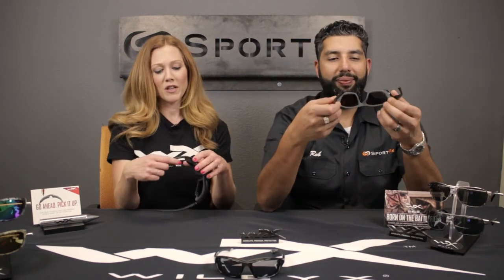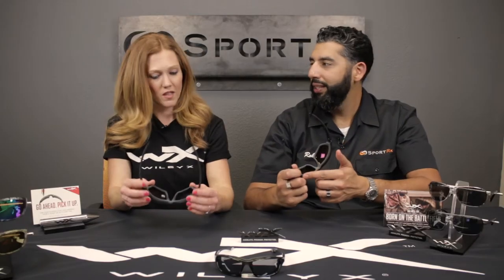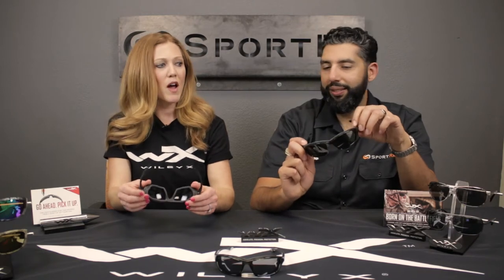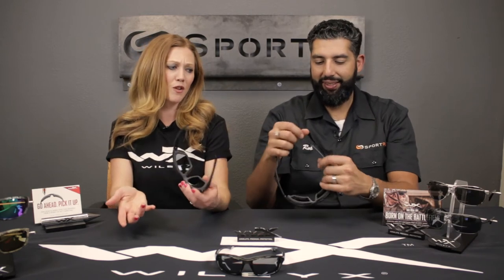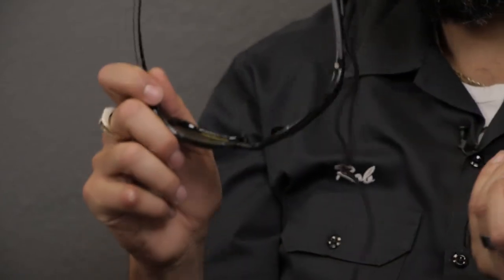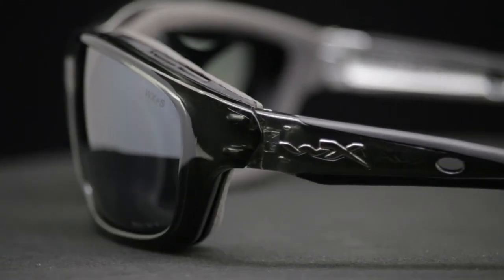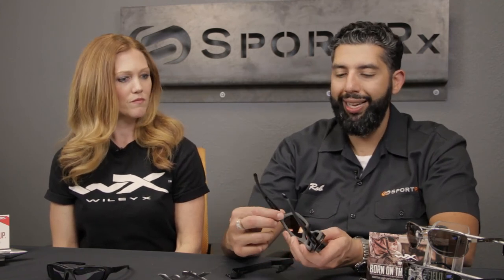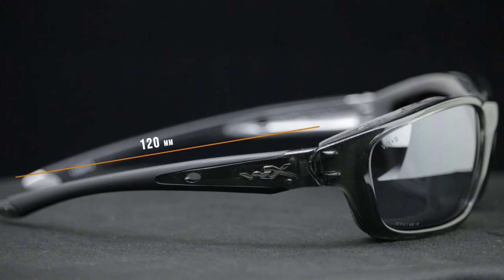Wiley X BRICK Safety Sunglasses Review | SportRx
The Brick is a classic pair of Wiley X sunglasses that have been around for over a decade. Sunglass Rob is fired up to talk with Karen from Wiley X about these vintage shades.

Part of Wiley X’s climate control series, the Brick features a facial cavity seal to block wind, dust, and debris.

The Wiley X Bricks were designed for motorcycle riding, safety jobs, dry eye, skiing, and pretty much any activity that involves being outside.

To help prevent fogging the Wiley X Bricks have venting holes on the lenses.

The Brick is prescription ready and the lenses will have the necessary ANSI stamps on them.

These frames are medium fit.

The Wiley X Brick comes with a hard clamshell case, cleaning cloth, and leash cord.

You can’t go wrong with these timeless sunglasses so make sure to get your Wiley X Bricks today.

Frame Dimensions – 3:36